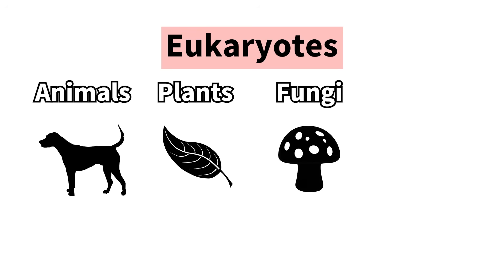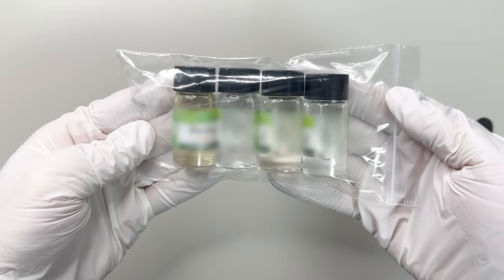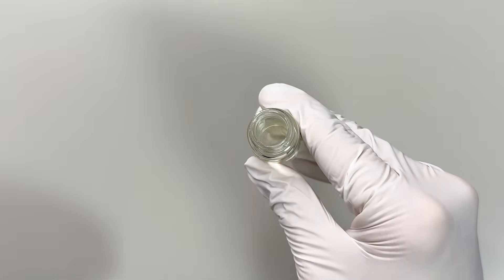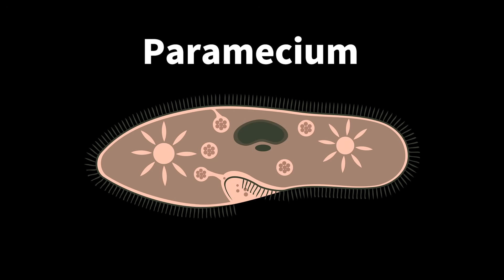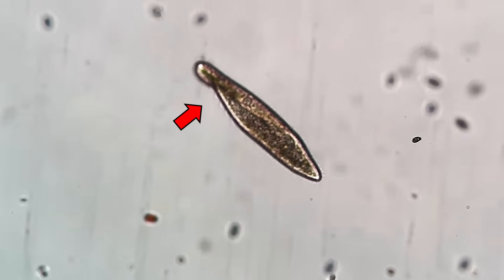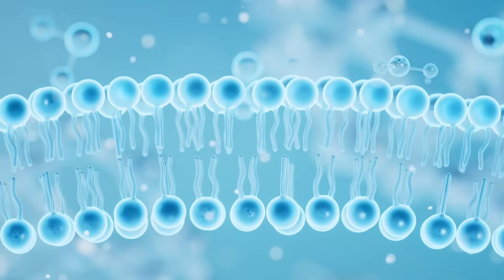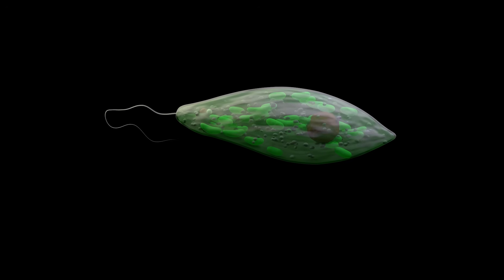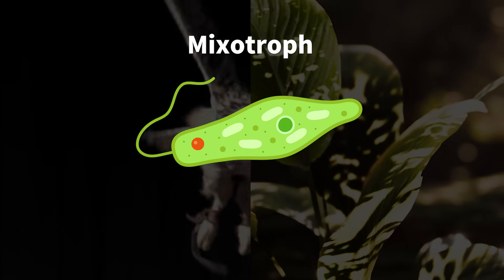The Movement of a Living Amoeba Is Truly Shocking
Have you ever seen a living, moving amoeba?
Today, we’ll take a look at three types of protists: amoeba, paramecium, and euglena.
We’ll also experiment to see what happens when we pour alcohol on these creatures!